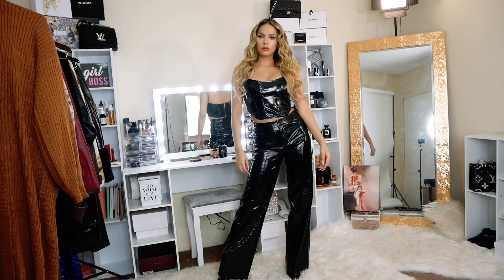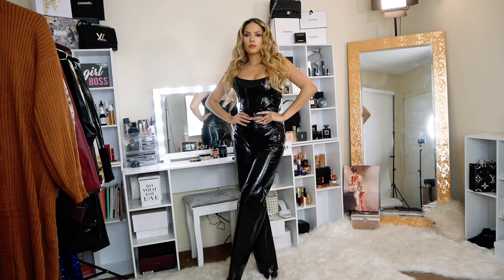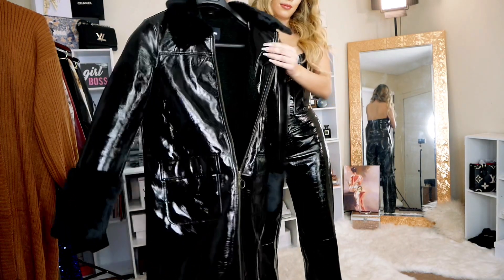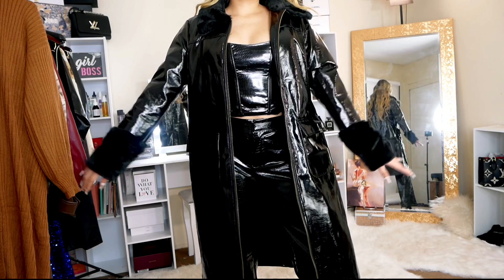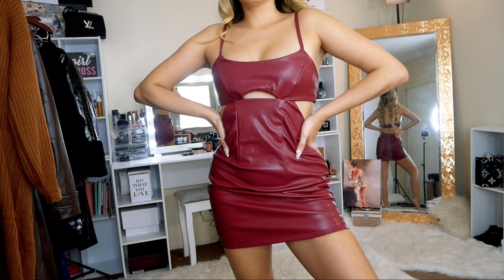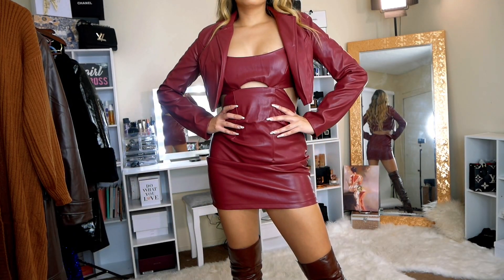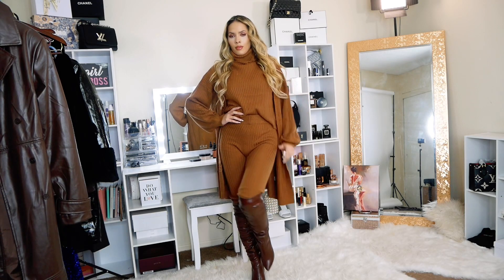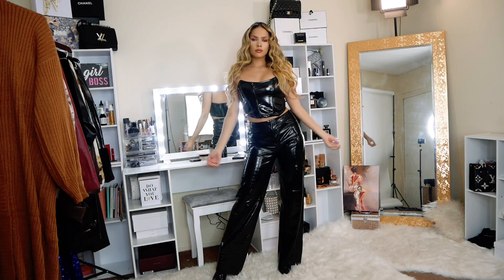FASHION NOVA | Fall-Winter haul | Soo Sofia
Hey guys! Winter is just around the corner so get ready getting your perfect outfits from Fashion Nova! ❄️💖

Fashion Nova website

I’m wearing everything in S size!

Outfit #1

Outfit #2

Black latex Set

Black leather coat

Outfit #3

Brown latex set

Brown Coat

Outfit #4

Outfit #5

Outfit #6

Brown Boots

Black boots